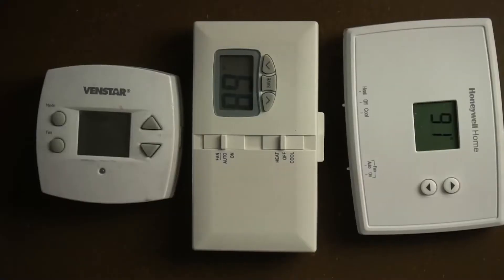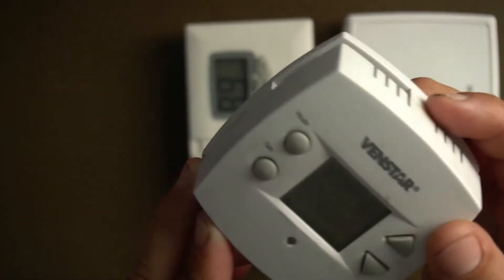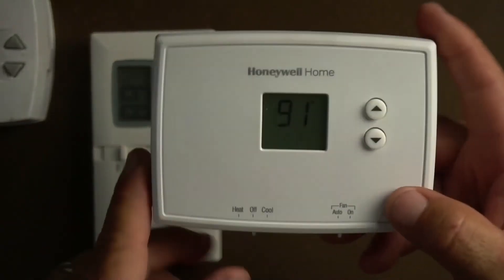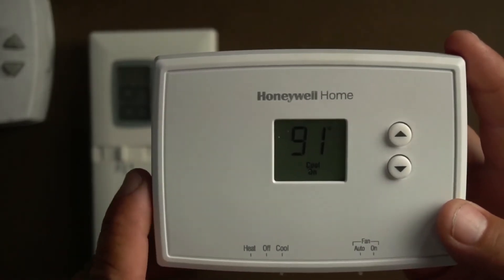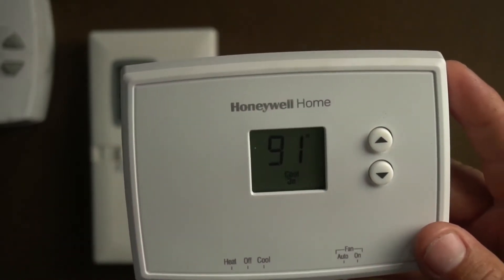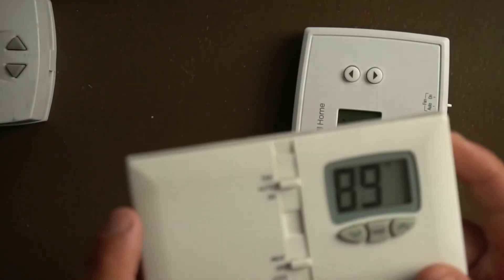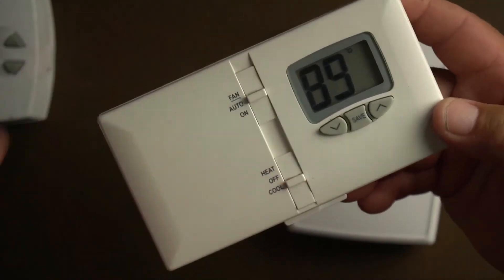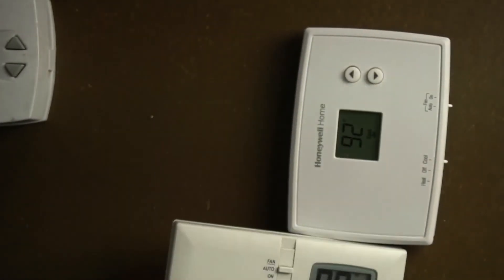A/C won't turn on, thermostat blinking or not working.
If you can't get your air conditioner to turn on again it may be due to the thermostat protecting your unit. Before you call a company check this video, it could save you alot of money and time.